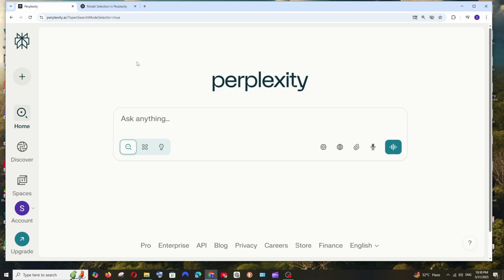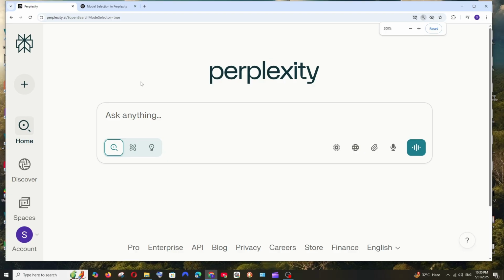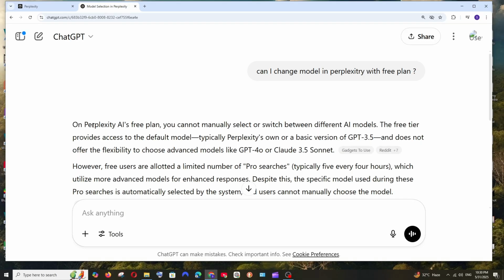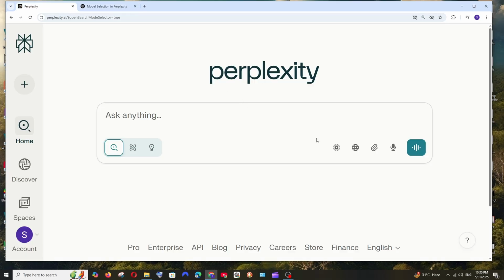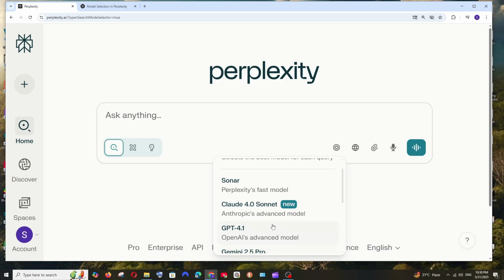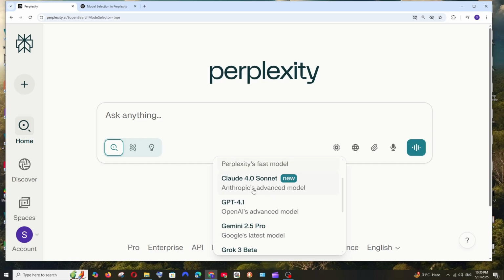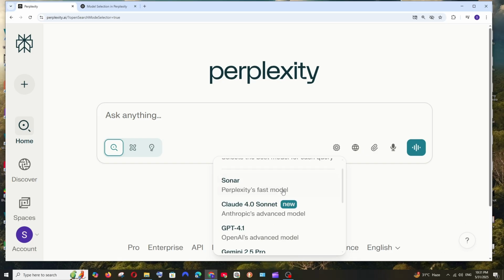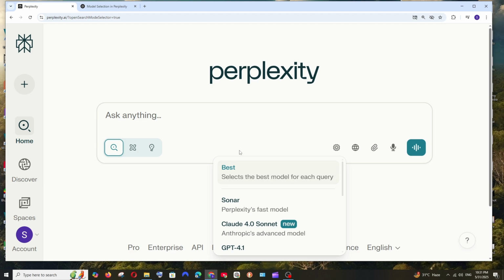How to Change Model in Perplexity AI Tutorial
In this tutorial we will see how to change model in perplexity ai